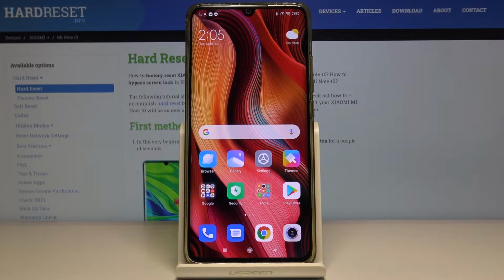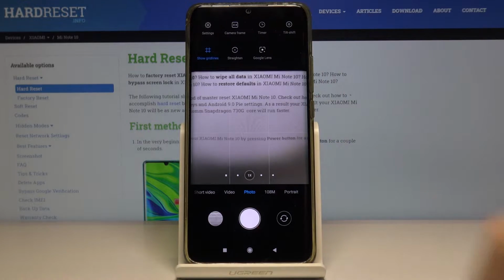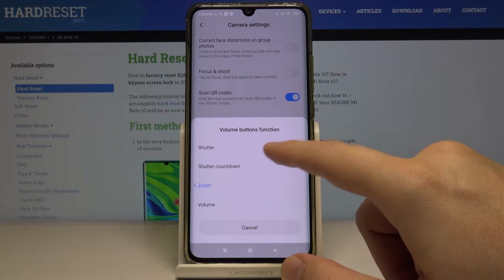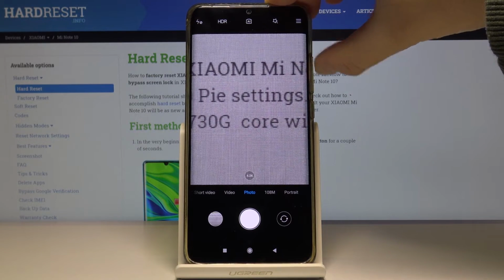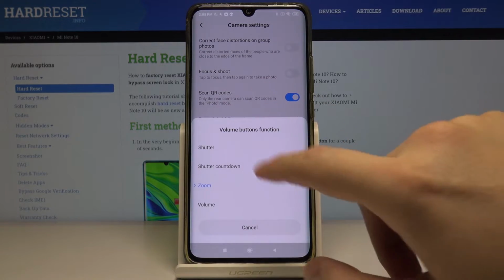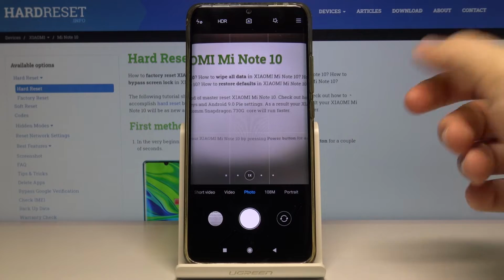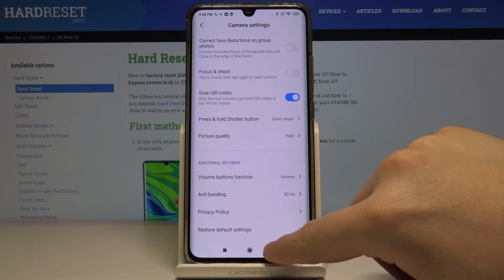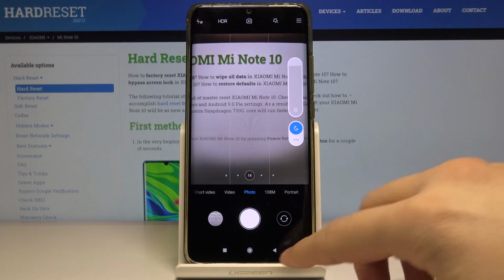How to Use Volume Button with Camera XIAOMI Mi Note 10 – Volume Button Options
Learn more info about XIAOMI Mi Note 10:
Thanks to the technology the volume buttons in your XIAOMI Mi Note 10 are not only responsible for the sound intesity but also can be used with the camera! In today’s video we will show you how you can use the volume up and volume down button in the camera app. This function may be very helpful, so let’s waste no more time and learn how to use this feature on your device.

How to change Camera Volume Key in XIAOMI Mi Note 10? How to set up Volume Shutter in XIAOMI Mi Note 10 How to set up Camera Volume Key in XIAOMI Mi Note 10? How to remove Camera Volume Key in XIAOMI Mi Note 10? How to disable Camera Volume Key in XIAOMI Mi Note 10?